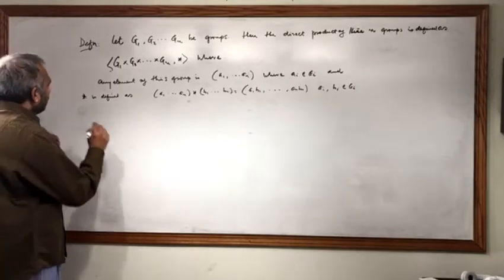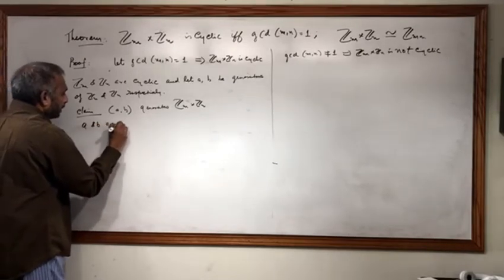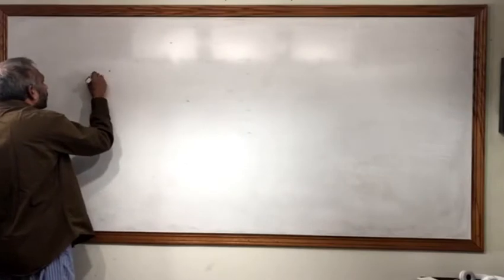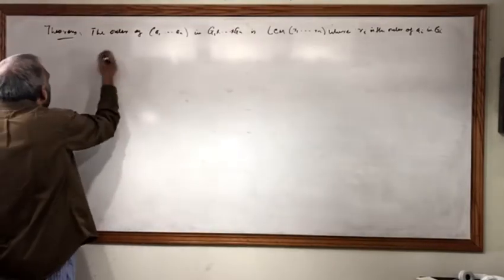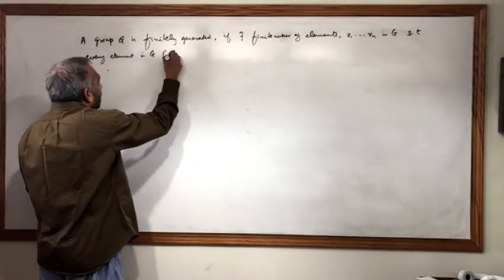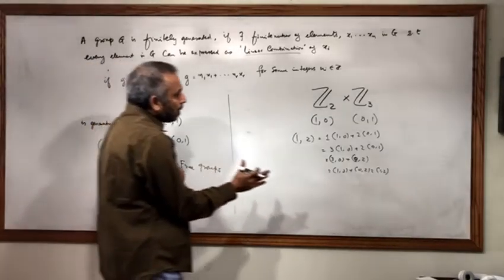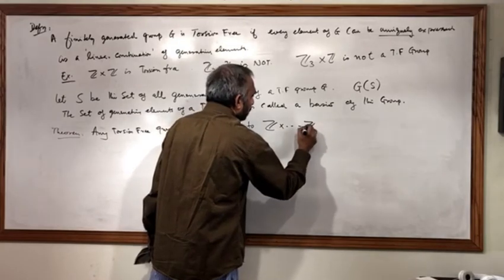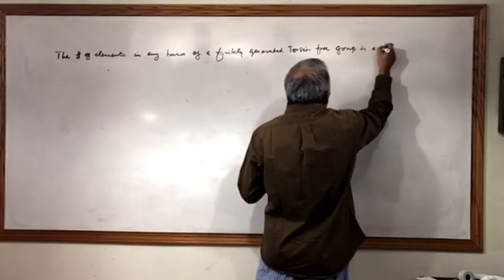Groups, Rings and Fields - Direct Products and FG Abelian groups- Part 17